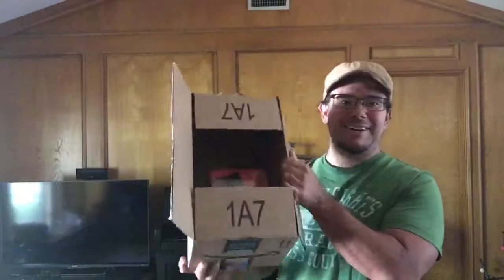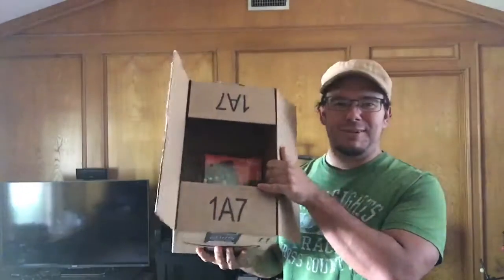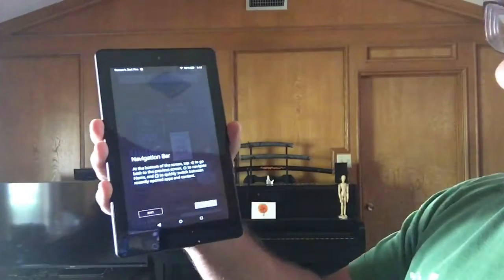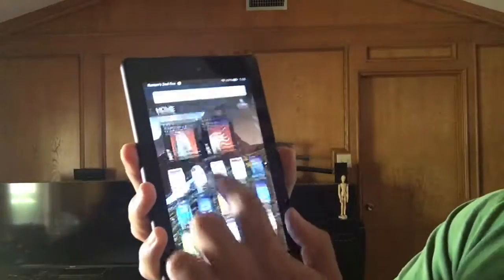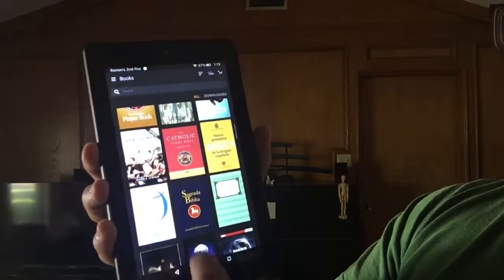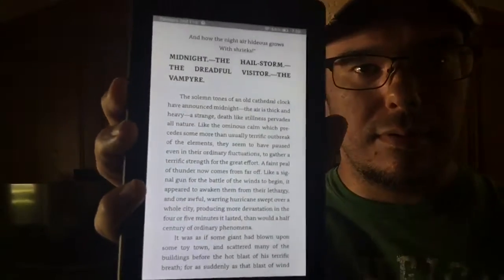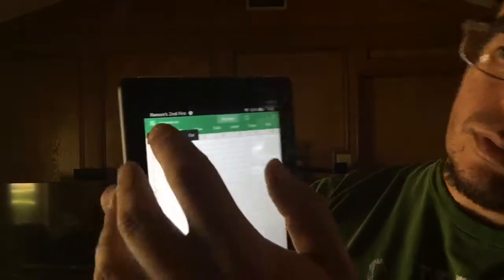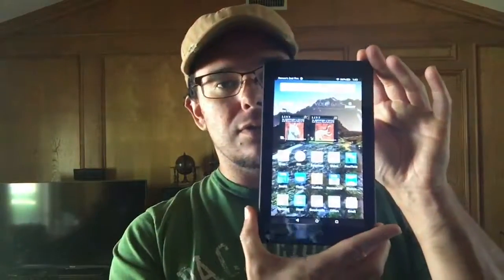Kindle Fire 2017 November review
I review a a kindle fire I bought for black friday/cyber monday for 27 bucks.